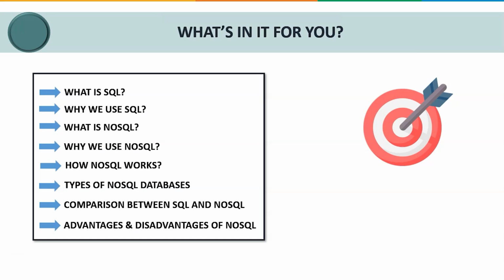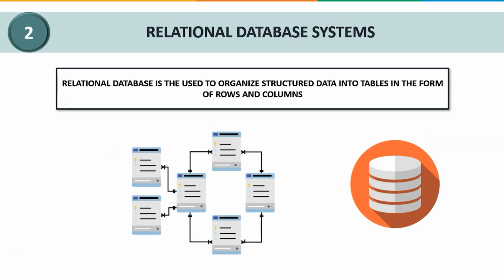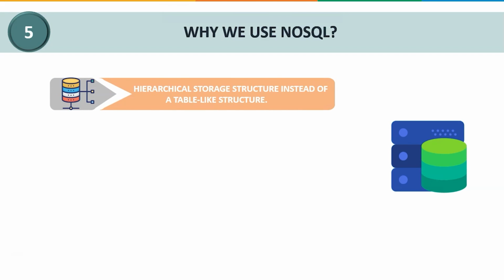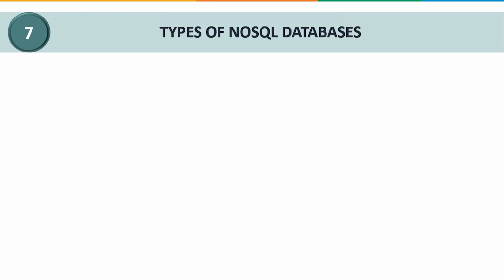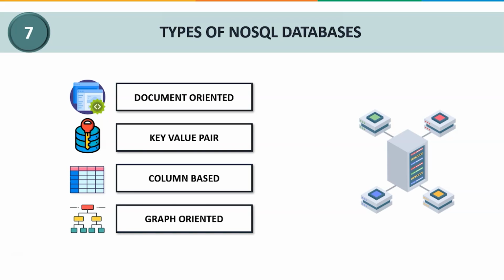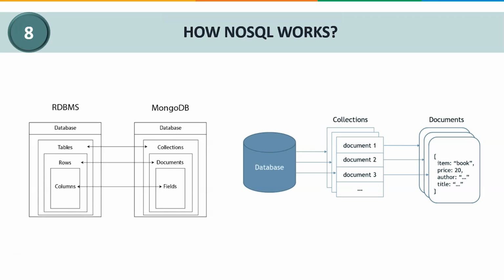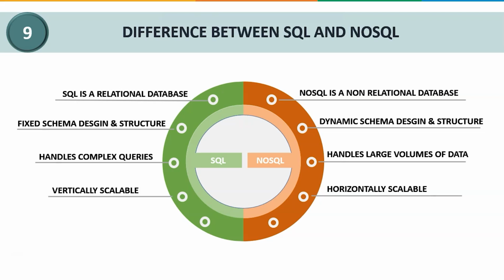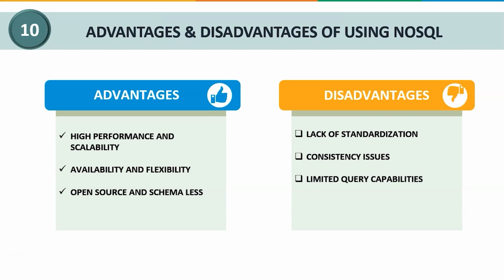NoSQL Tutorial For Beginners | A Complete Guide To NoSQL Databases | Simplilearn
🔥IIT Kanpur - Professional Certificate Course in Generative AI and Machine Learning

This video on NoSQL Tutorial For Beginners will help you understand what a NoSQL database are, how is it different from traditional databases like MySQL, and what are the advantages of using a NoSQL database over an SQL database.